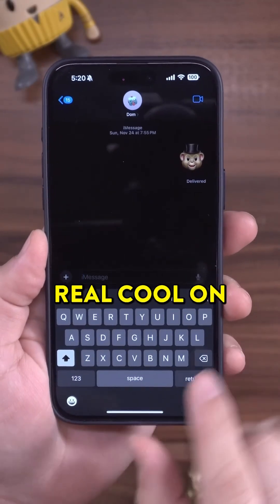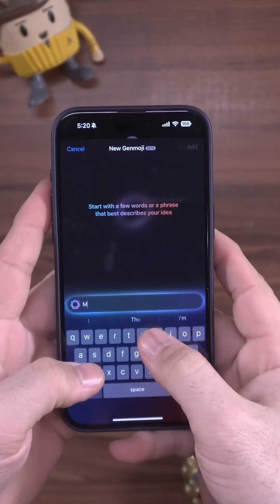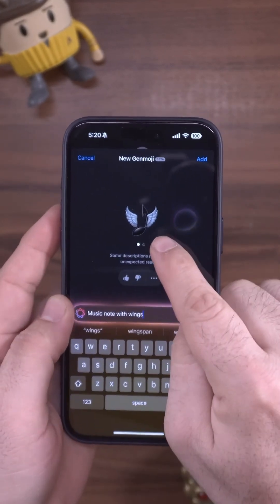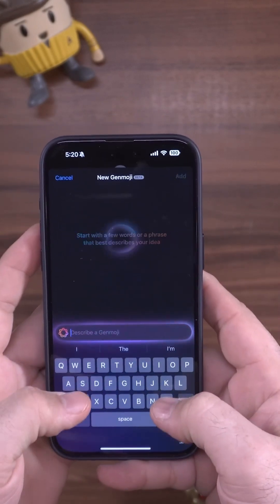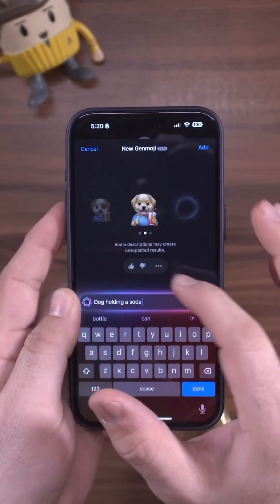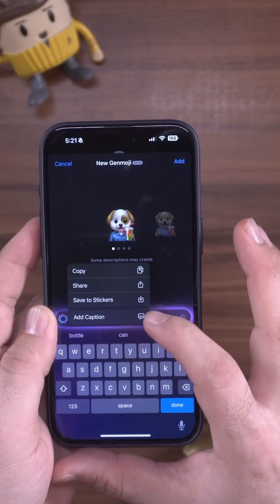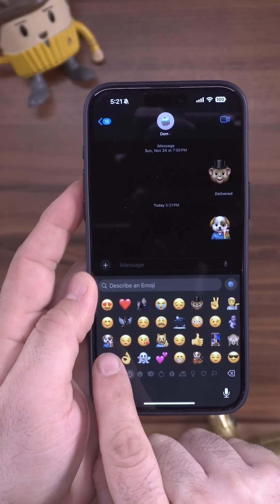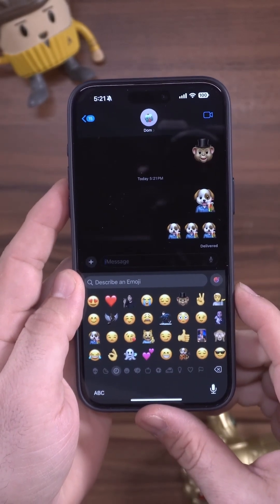Using iOS 18.2 - Genmoji New Feature!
Here’s how to use Genmoji and make awesome custom emojis using Apple Intelligence in iOS 18.2! All you have to do is give it a prompt and iOS 18 and Apple Intelligence get to work on a custom Genmoji for you! What do you think of Genmoji on iOS 18?